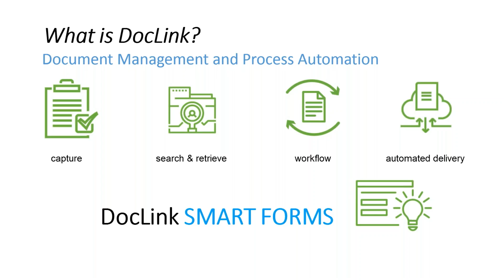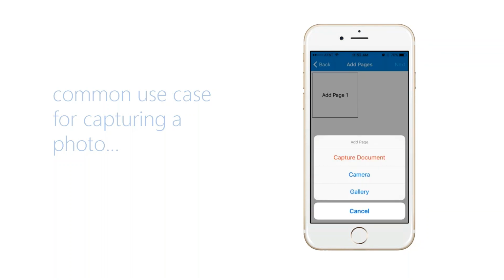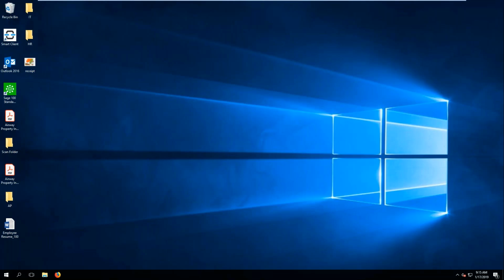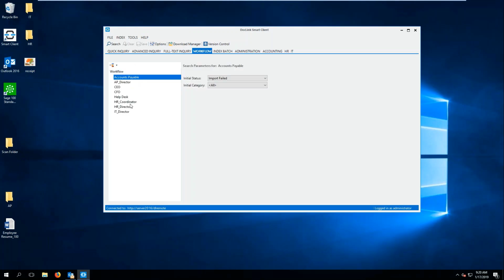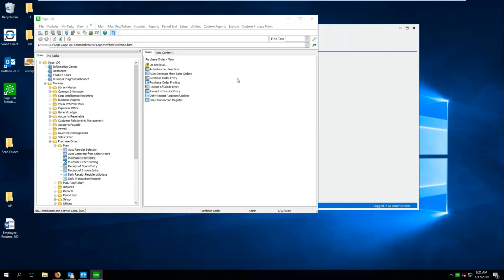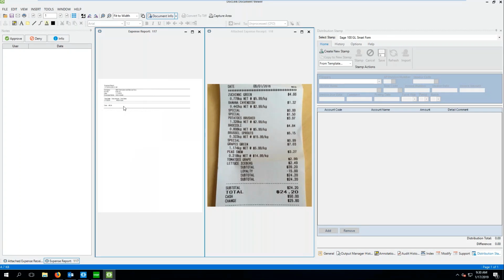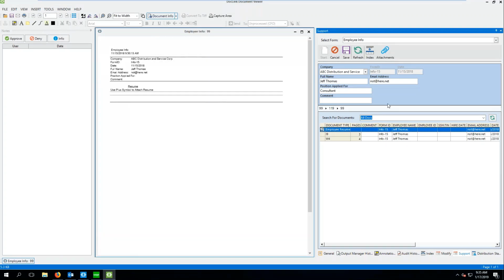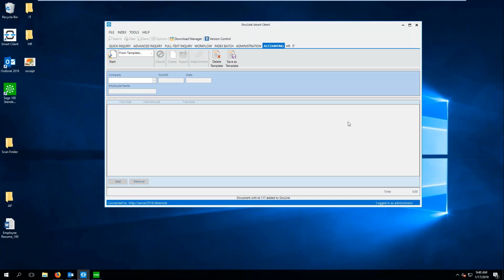DocLink Document Management for Sage 100 and Sage Intacct: The Life of a Paperless Office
Document managemement impacts many roles. Every member in your organization has a different perspective on how managing documents can improve their productivity and save time and money. Whether you are the CFO, AP Clerk, Accounting Manager, HR Manager or in Sales or IT - join us to see how Sage-endorsed solution DocLink will make a difference in your everyday workload.

In this live webinar we will present integrated document management for Sage and the ROI of this automation tactic. You will see how you can adopt Document Management in any department, with any process, and anywhere to:

Scan and route documents
Create customized forms
Automate workflows
Deliver documents
Create alerts
Access files from any device